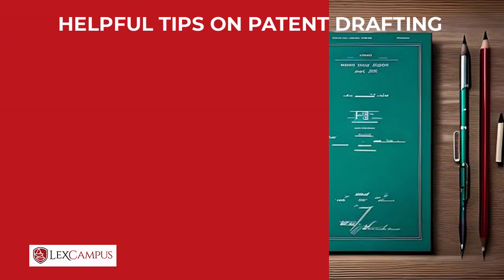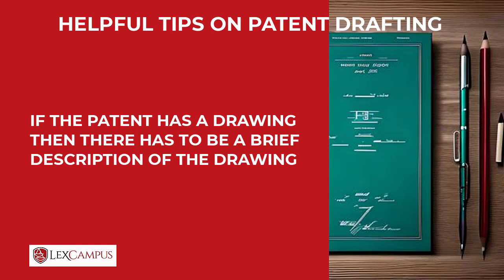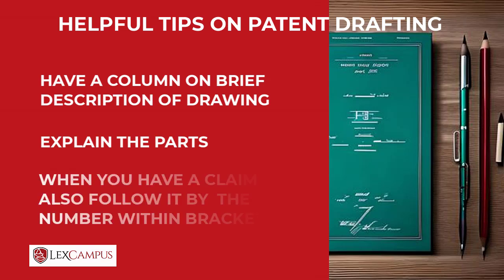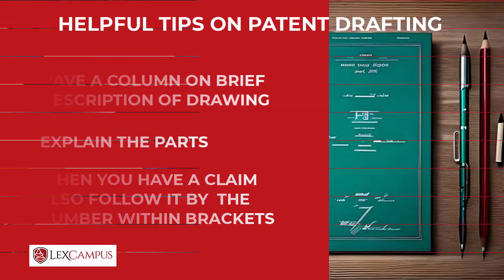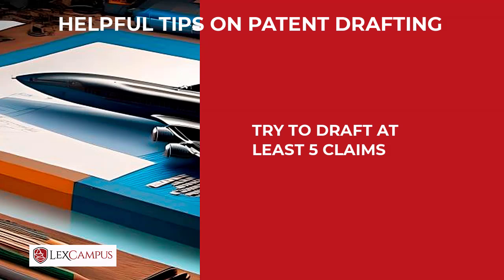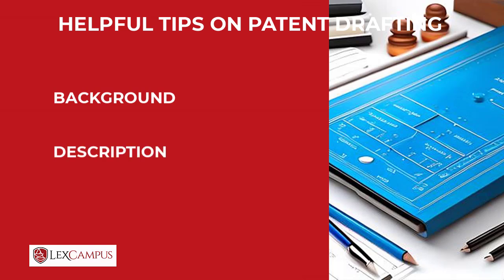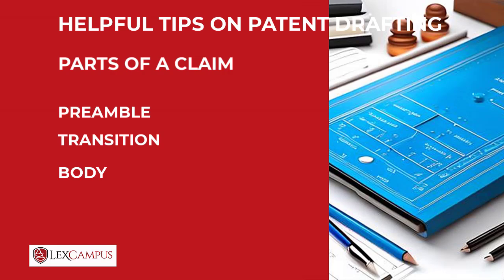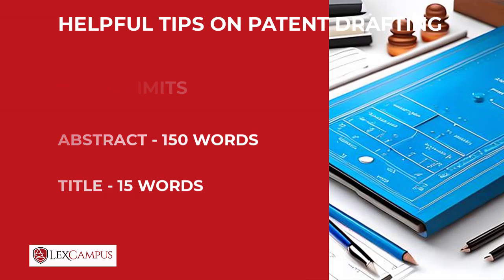Helpful tips on patent drafting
This video gives some helpful tips on patent drafting to help you clear part C of paper II of the patent agent exam.

Google Plus Feroz Ali explains provisions of the Patents Act 1970.